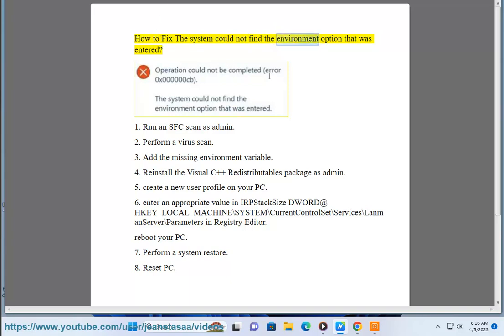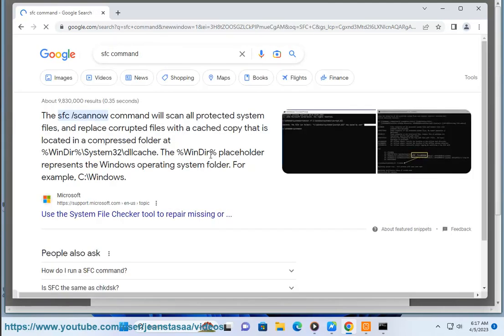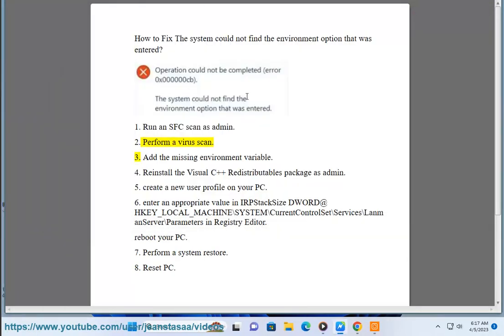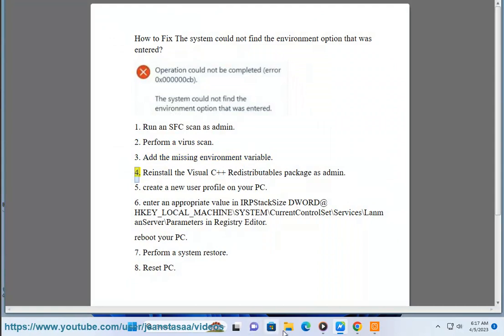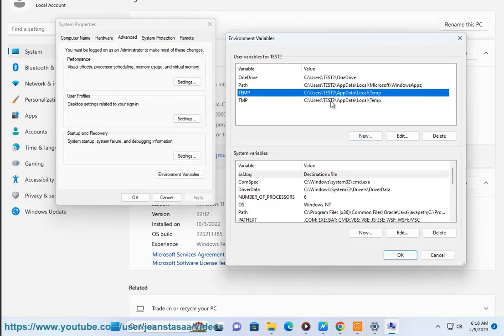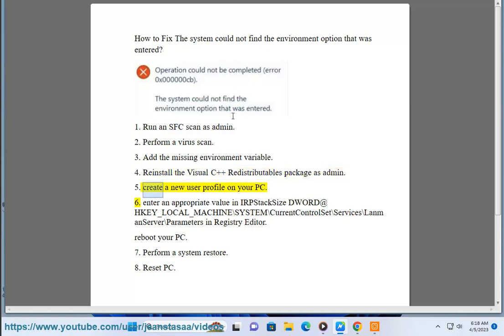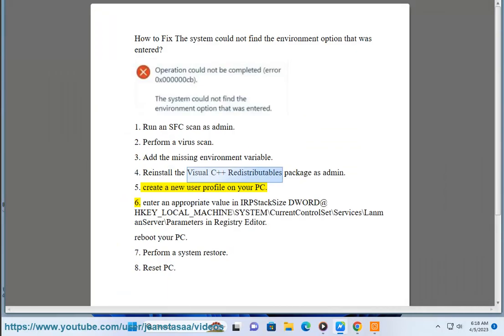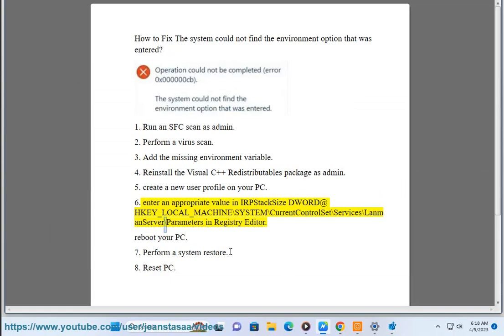Fix The system could not find the environment option that was entered on Windows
Here's how to  Fix The system could not find the environment option that was entered on Windows.

i. Here are some possible solutions to fix the error message "The system could not find the environment option that was entered":

1. **Check the spelling of the environment variable.** Make sure that you are spelling the environment variable correctly.
2. **Make sure that the environment variable is defined in the system registry.** You can check the system registry by opening the Registry Editor (regedit.exe) and navigating to the following key:

If the environment variable is not defined in the registry, you can create it by right-clicking on the Environment key and selecting New - String Value. Name the new string value the name of the environment variable and set its value to the value that you want to use.
3. **Make sure that the environment variable is set in the user profile.** You can check the user profile by opening the Windows Explorer and navigating to the following folder:

If the environment variable is not set in the user profile, you can create it by right-clicking on the AppData folder and selecting New - Text Document. Name the new text document the name of the environment variable and set its contents to the value that you want to use.
4. **Restart your computer.** After making any changes to the system registry or user profile, you need to restart your computer for the changes to take effect.

If you are still experiencing the error message after trying the above solutions, you can contact Microsoft support for further assistance.

ii. Here are some ways to determine the missing environment variable in Windows:

1. **Check the error message.** The error message may provide some clues about the missing environment variable. For example, the error message may mention the name of the environment variable or the path to the environment variable.
2. **Use the System Environment Variables dialog box.** You can use the System Environment Variables dialog box to view a list of all the environment variables that are currently defined on your system. To open the System Environment Variables dialog box, follow these steps:

    1. Open the Control Panel.
    2. Click on System and Security.
    3. Click on System.
    4. Click on Advanced system settings in the left pane.
    5. Click on the Environment Variables button in the Advanced tab.

3. **Use the Set command.** You can use the Set command to view a list of all the environment variables that are currently defined on your system. To use the Set command, open a command prompt window and type the following command:

4. **Use the Registry Editor.** You can use the Registry Editor to view and modify the system registry. The system registry contains a list of all the environment variables that are currently defined on your system. To open the Registry Editor, follow these steps:

    1. Open the Run dialog box.
    2. Type regedit and press Enter.

Once you have opened the Registry Editor, you can navigate to the following key to view a list of all the environment variables:

If you are still having trouble determining the missing environment variable, you can contact Microsoft support for further assistance.